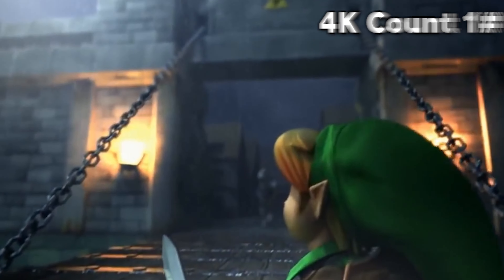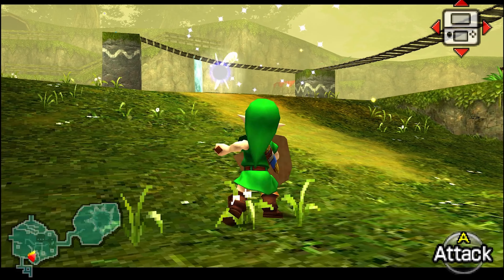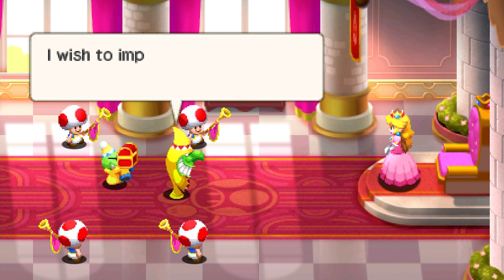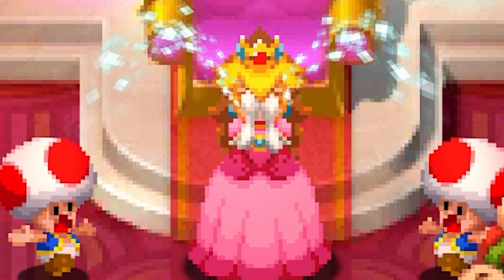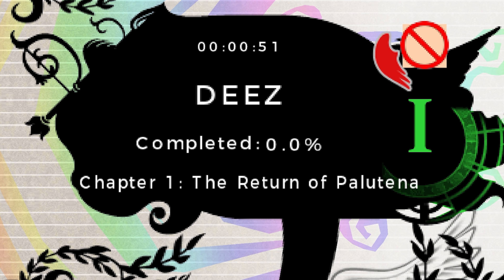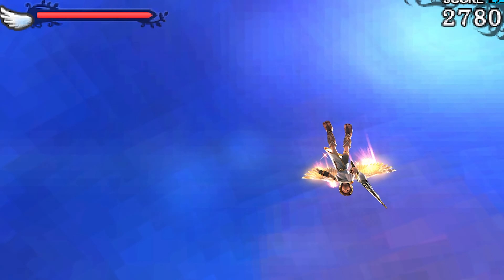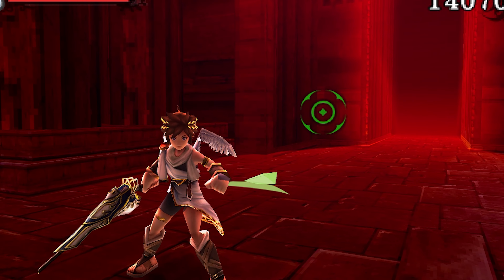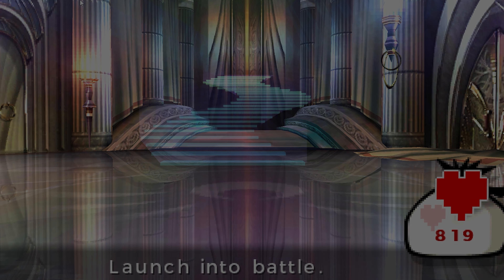Revisiting The Best 3DS Games Ever Made, In 4K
I've Always wanted to revisit some of my favorite 3DS Games, but I had no clue how...Well lets just say I finally found a way guys.

(p.s Don't Tell Nintendo)